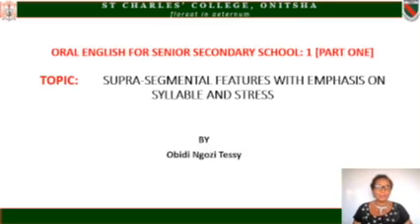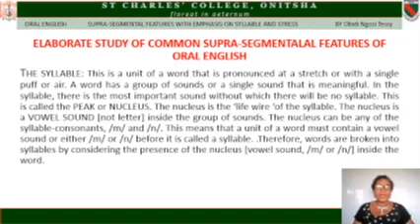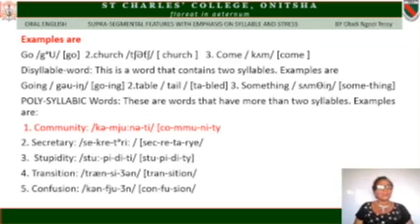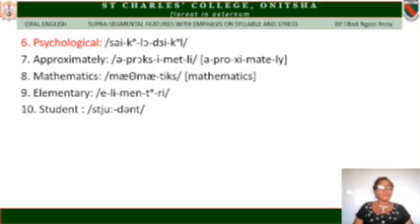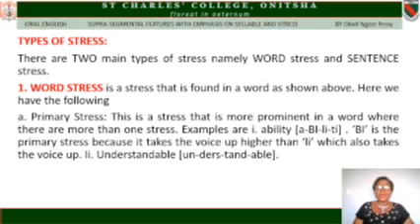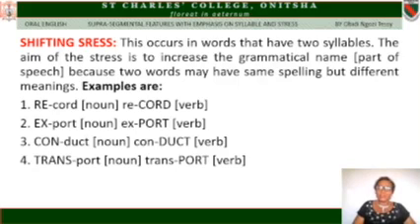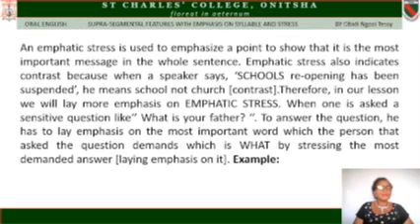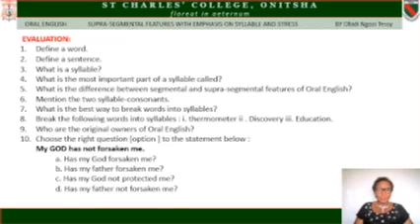Oral English - SUPRA SEGMENTAL FEATURES 1 by T Obidi